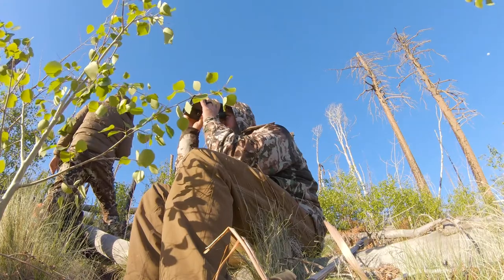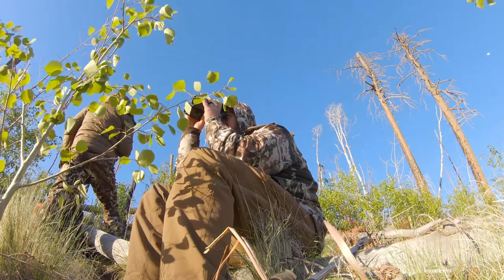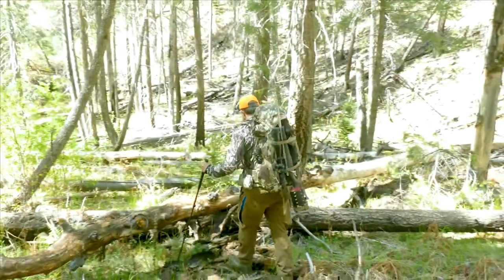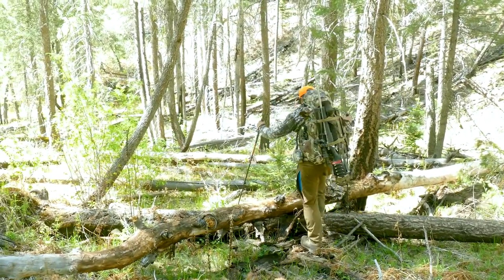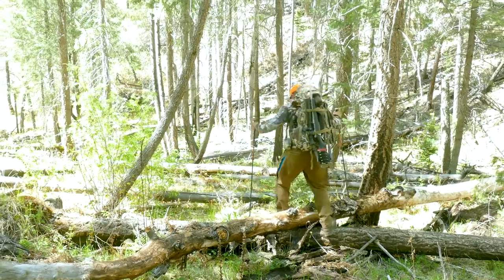First Lite Foundry | Corrugate Pants Review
After putting several days hunting through some rough country in the new Corrugate Foundry pants from First Lite, here are my thoughts. Whether you're bowhunting elk in the early season or hiking to a spring bear glassing point, these pants will more than get the job done. They're just one more reason First Lite camo is always my go-to.